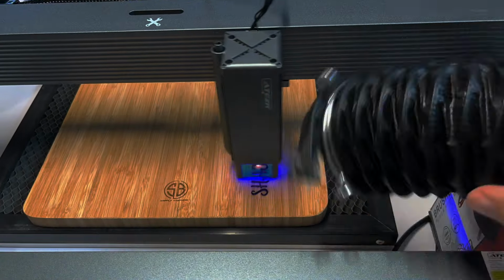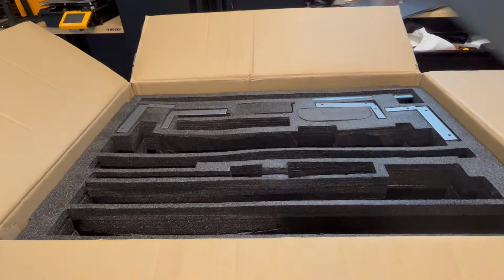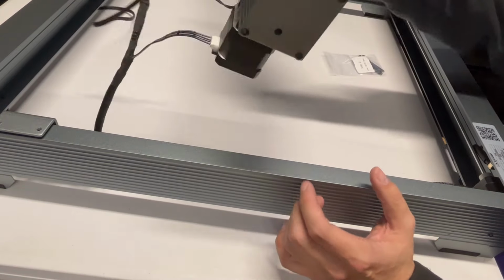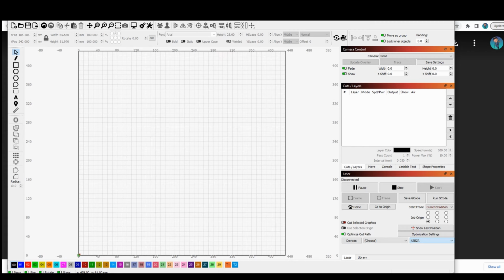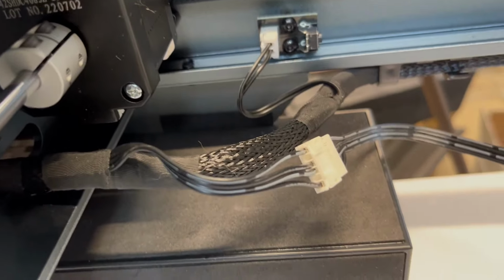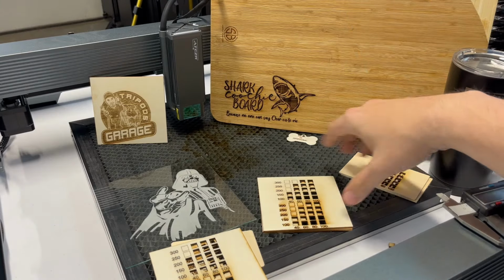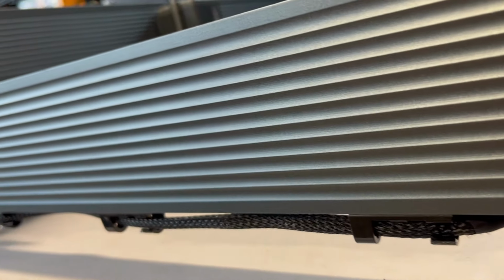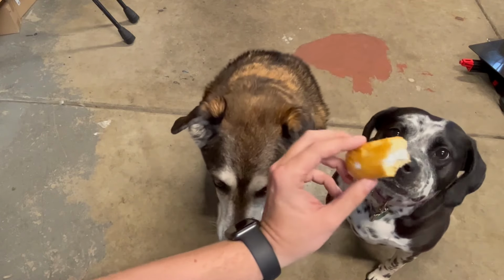ATEZR P10 - 10 WATT LASER COMBO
Atezr P10 Combo Set is a laser engraving machine that offers a large work area and decent features. The product includes everything you need to start your maker journey:
Engraving Size - 430mm*430mm
Stronger Cutting Ability - Dual laser module tech, achieves true 12w output power, and the engraving time is 50% shorter than that of the 5W laser engraver machine.
Perfectly Compatible System - Not only support lightburn and lasergrbl computer operation, Atezr launched the exclusive Atezr Laser APP to realize mobile phone operation. Offline engraving and cutting are also supported.
Automatic Roller - Super functional engraving any cylinder, you can easily change the structure to process different objects but get the same amazing results.
Cleaner Engraving And Cutting - Blowing away hot smoke when cutting materials, reduce the temperature, and cut more clean and smooth.

➤ With external Air-Assist and  Rotary Roller
➤10mm Wood Cuts in one-pass by 12W high power dual laser
➤ Cutting lines down to 0.06mm with fewer burn marks
➤ Ultra-fine compression spot 0.08*0.06mm
➤ High performance and fixed focus laser

LaserPair IPL Safety Glasses 200-1400nm -